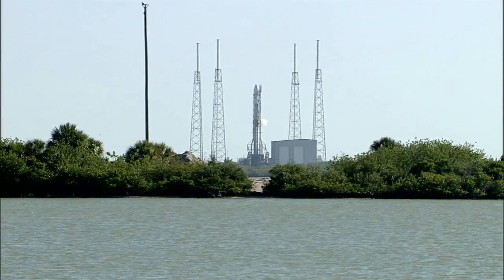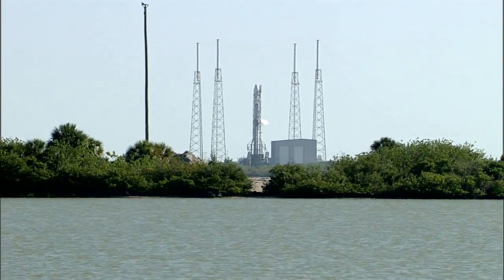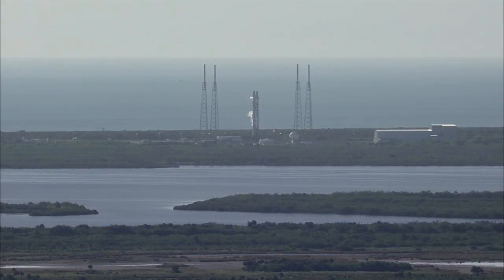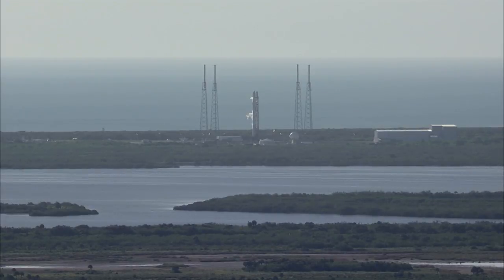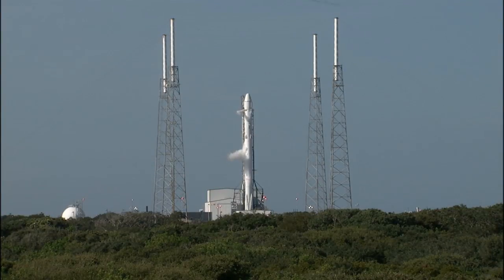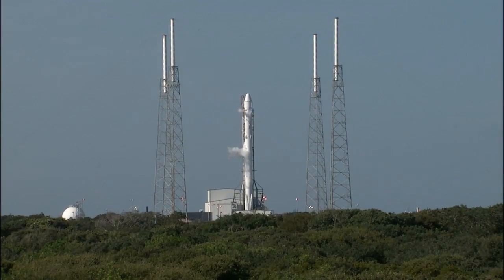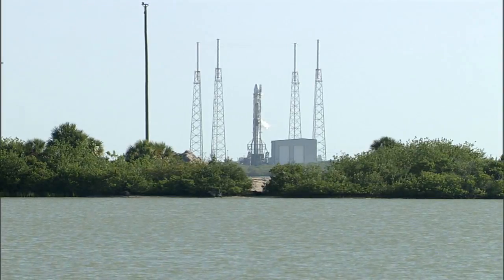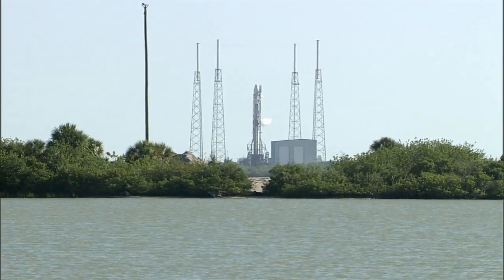SpaceX CRS-7 Countdown Underway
In the Launch Control Center at Cape Canaveral Air Force Station, NASA and contractor managers and engineers monitor progress in the countdown to launch a SpaceX Falcon 9 rocket. The launch vehicle will boost a Dragon capsule on a commercial resupply mission delivering cargo to the International Space Station.